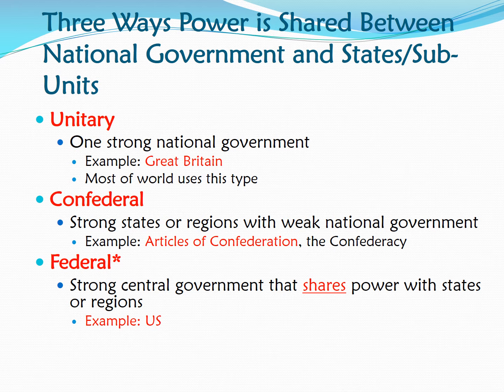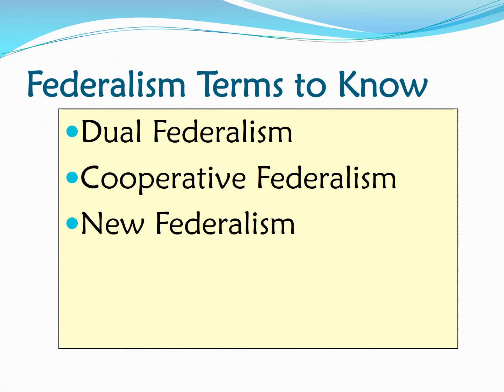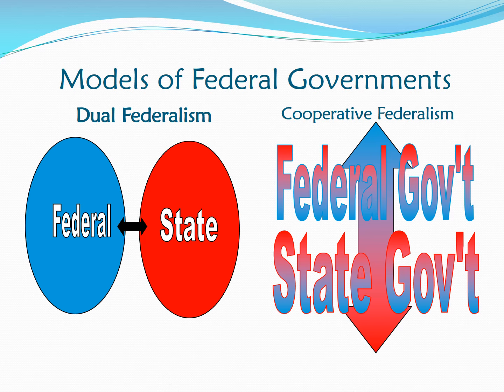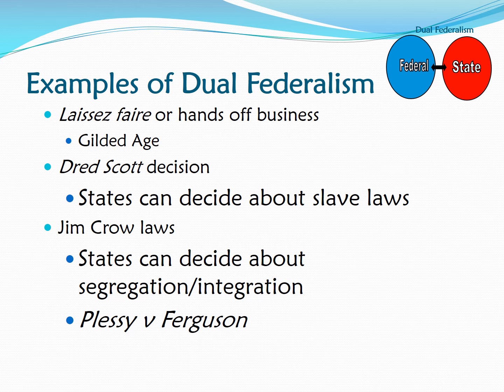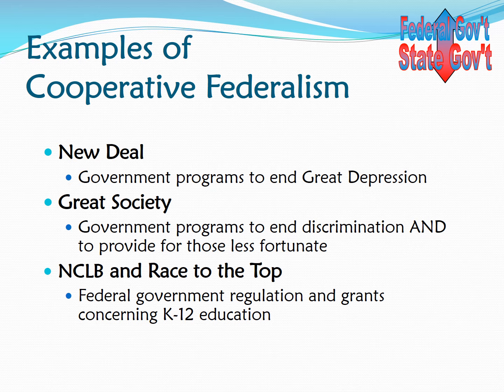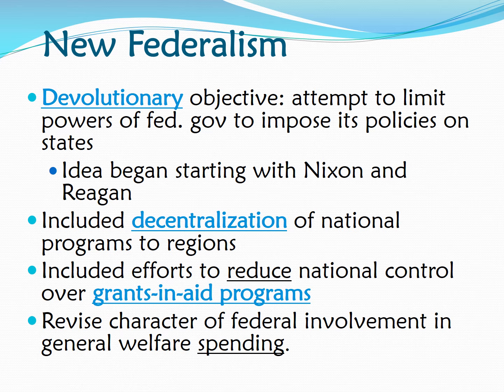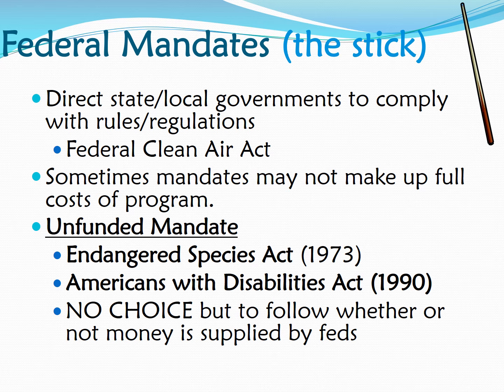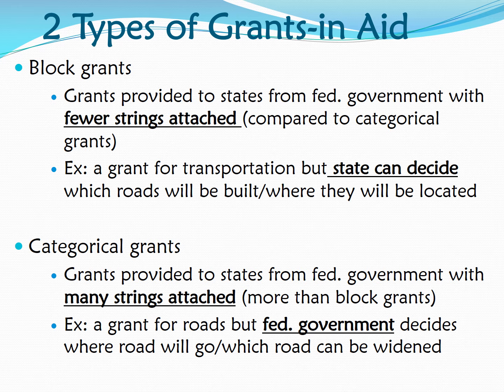Federalism PowerPoint Narrated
This is a PowerPoint that helps explain the principle of federalism in the United States Government.